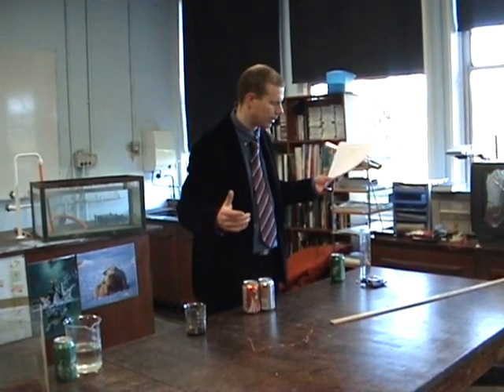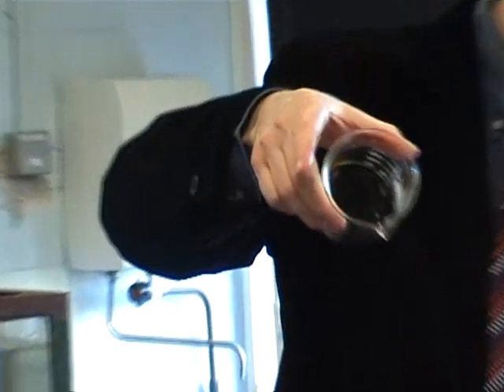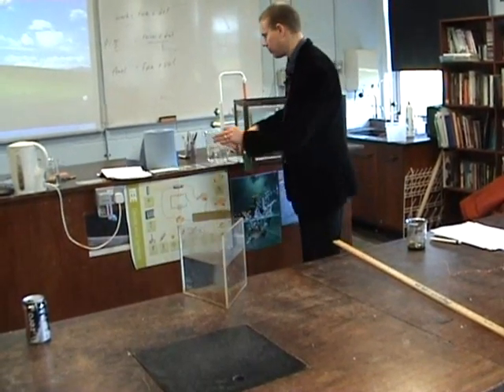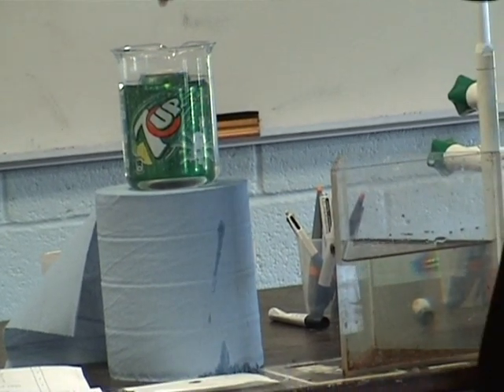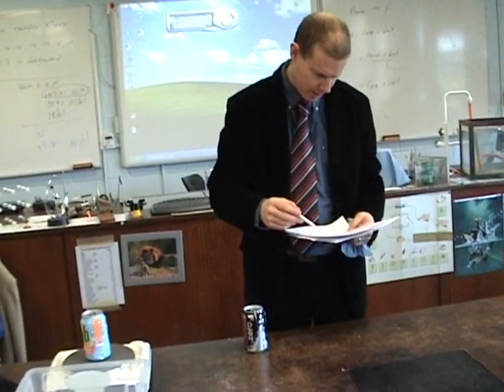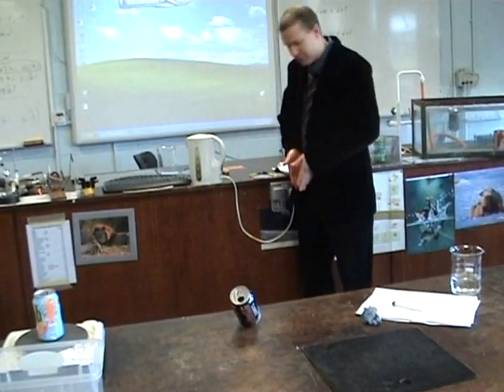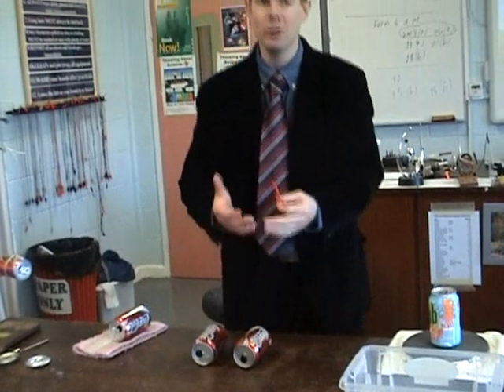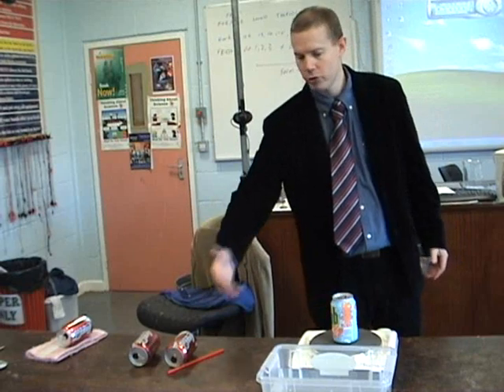Silly stuff with cans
Ten physics demonstrations involving soda cans.